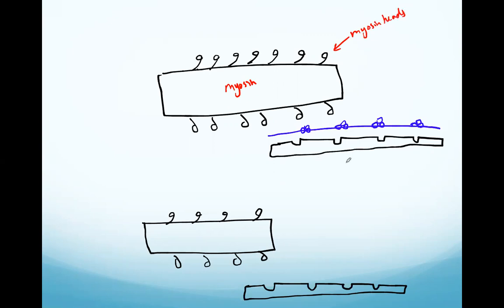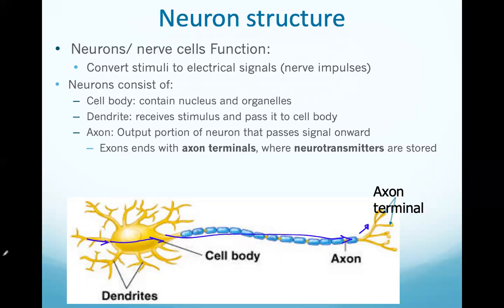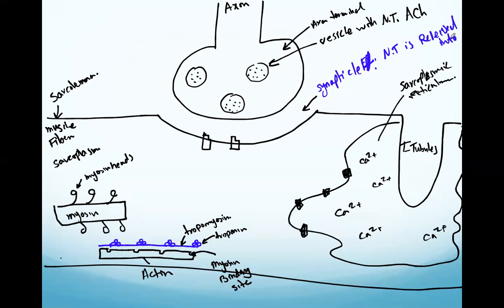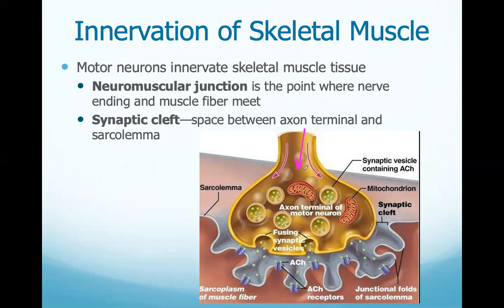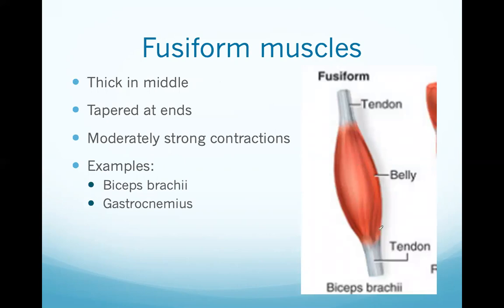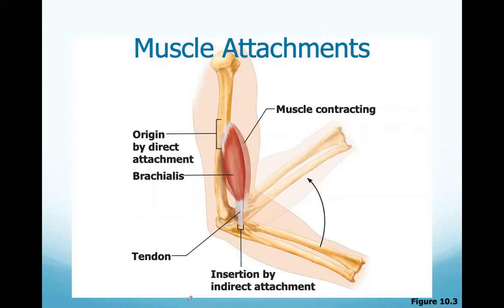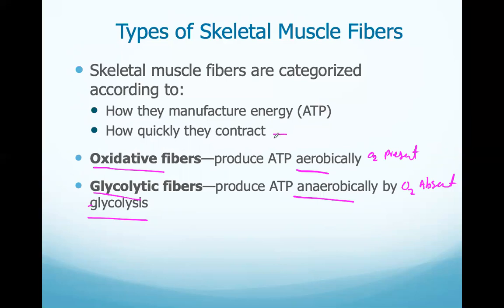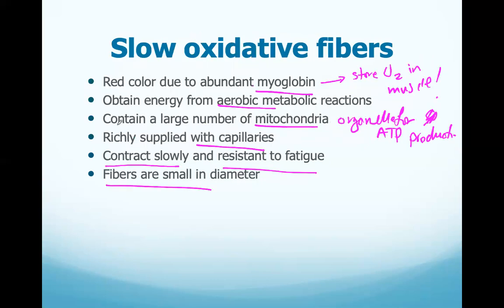Muscular System part 2 Anatomy